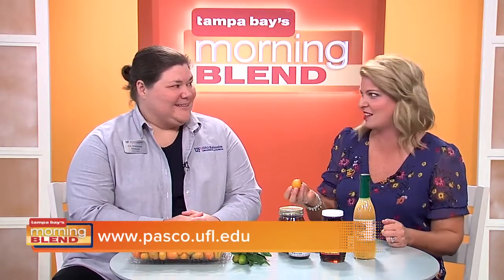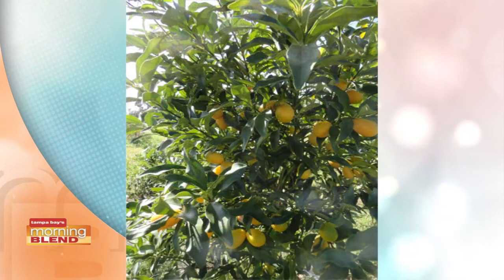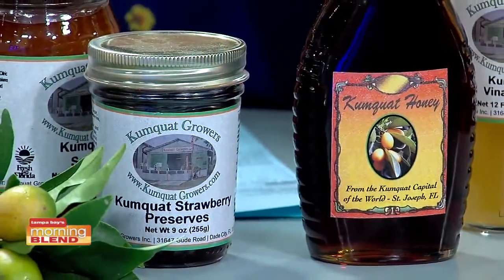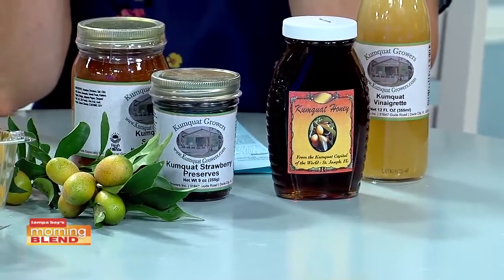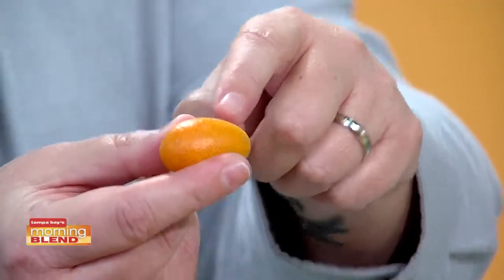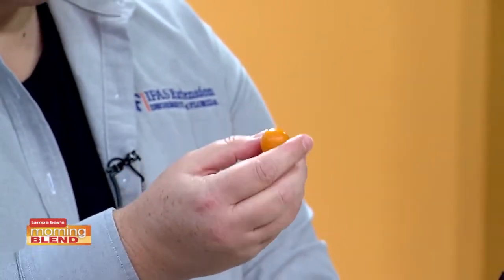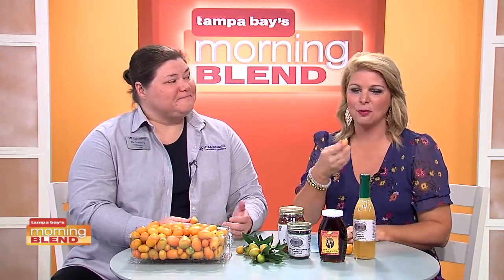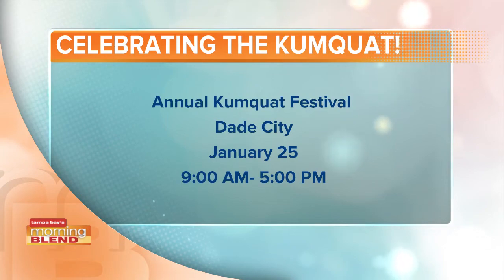Rooted in Florida | Morning Blend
How to grow Kumquats in the backyard.